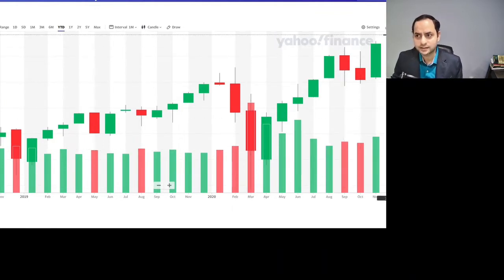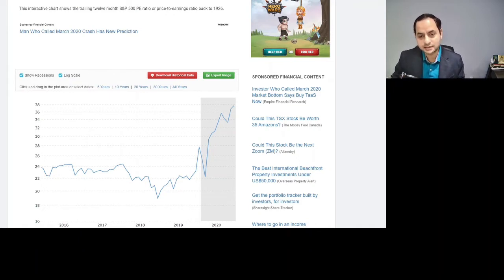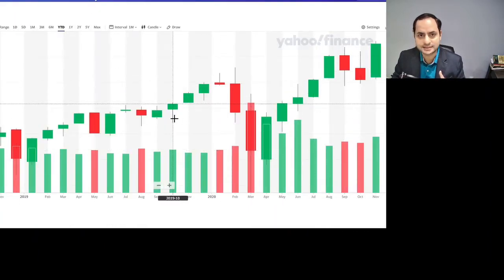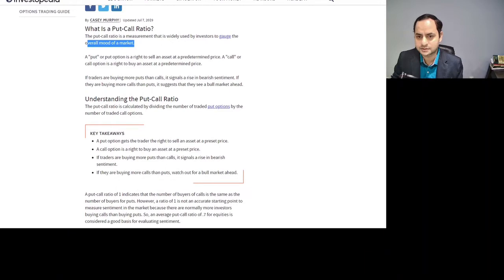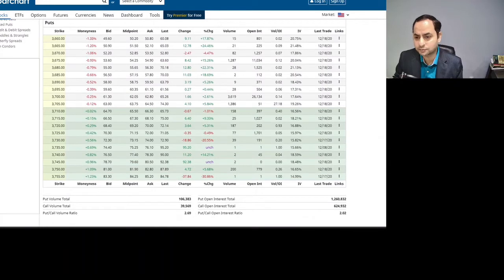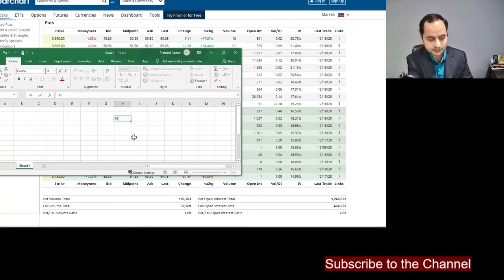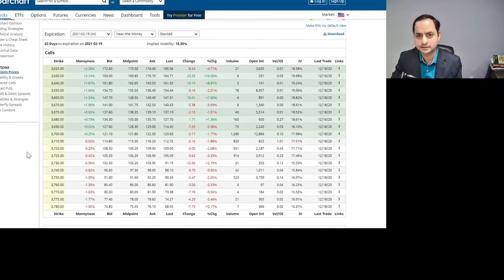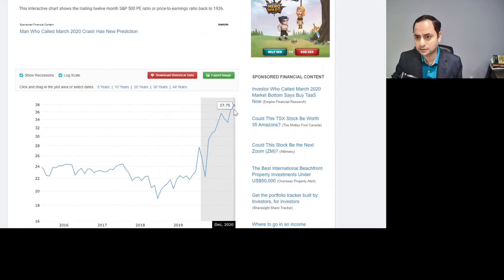Stock Market Crash 2021? | Stock Market Correction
Will the stock market crash in Feb 2021? Let's see with the S&P 500 P/E Ratio, and Put/Call Ratio
If you enjoy the video, please drop it a like, drop me a comment letting me know what you think of the video and of course please kindly subscribe if you're new around here!